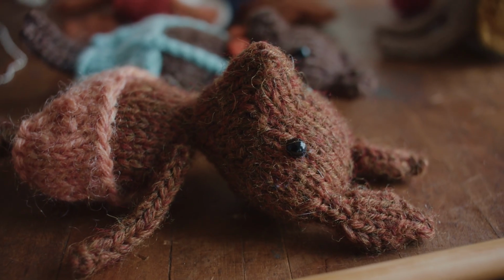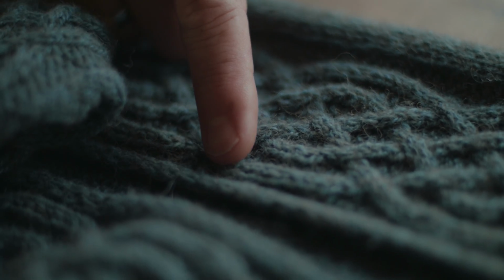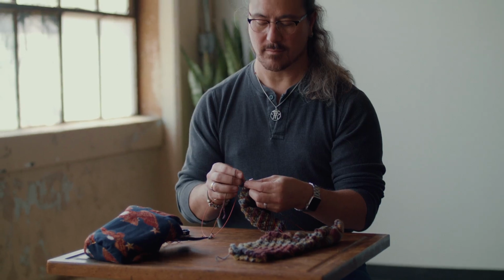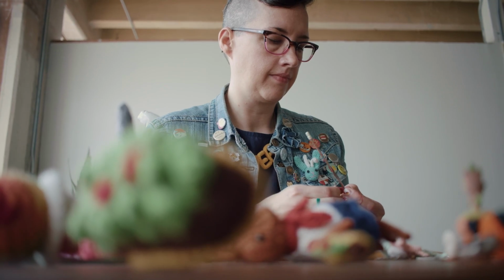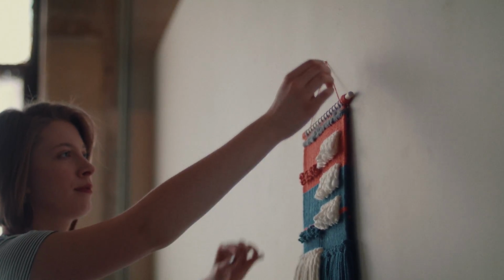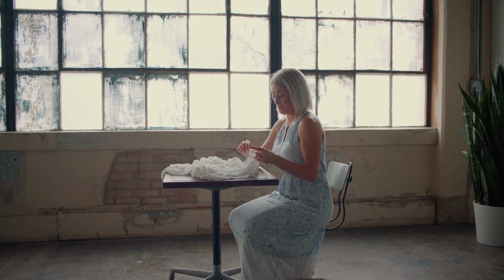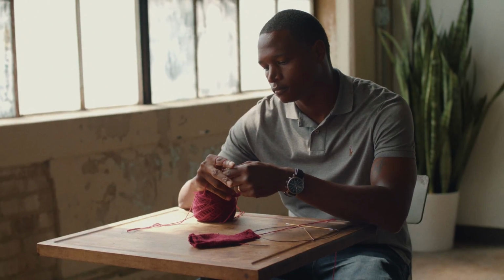Melanie Depcinski Anthropology + Yarn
Yarn encompasses a wide array of crafts, including knitting, crochet, macrame, weaving, punch
needle and much more. But more than that, yarn encompasses a wide array of people. Humans That Yarn is an inclusive campaign that aims to showcase all the different types of crafts that can be made with yarn and the different types of people who identify as a yarnist.

The Craft Yarn Council’s HumansThatYarn campaign is a collaborative effort that would not be possible without the support of CYC’s members: Aksa Acrylic Fibers; Boye/Simplicity Creative Group; Clover Needlecraft, Inc.; Creativebug Inc.; Creative Partners, LLC; Fisipe; Leisure Arts; Lion Brand Yarn Company; LoveCrafts, Inc.; Meridian Specialty Yarn Group; Prime Publishing; Red Heart Yarns; Spinrite, Inc. (Yarnspirations) and The National Needlearts Association (TNNA).